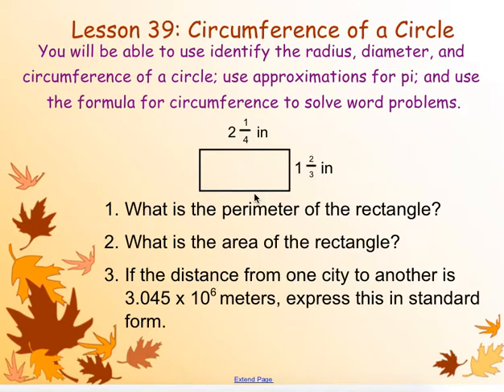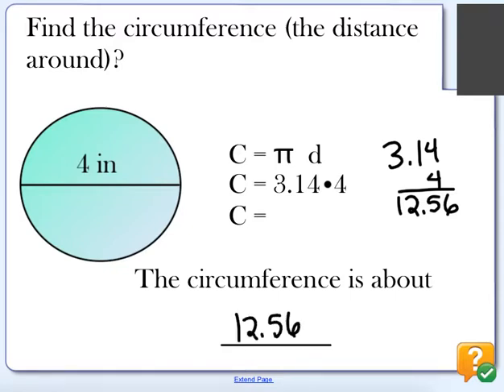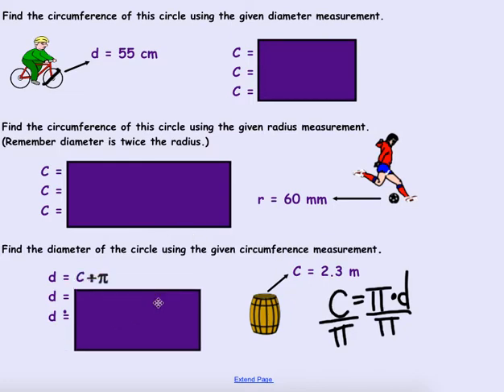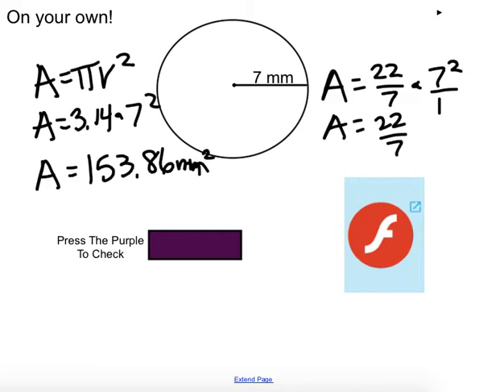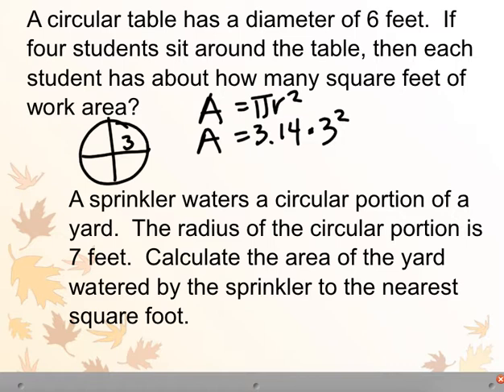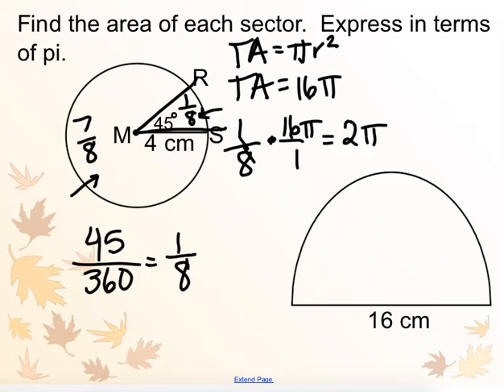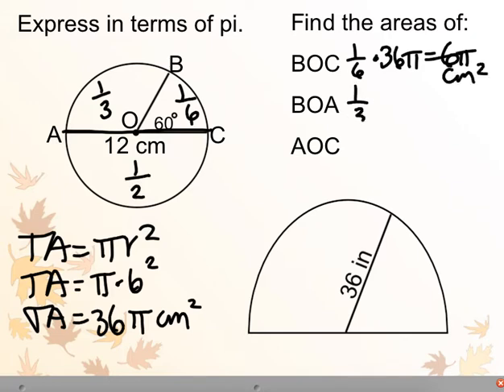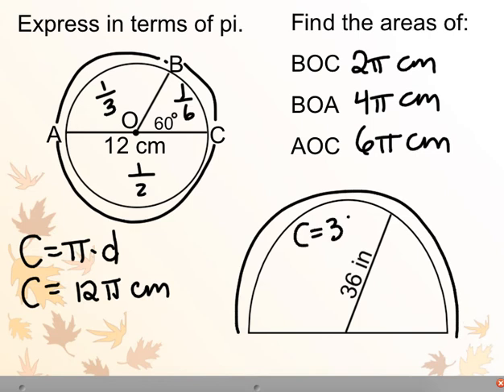Lesson 39 and 40 Saxon Course 3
Lesson 39 - Circumference of a circle
Lesson 40 - Area of a circle